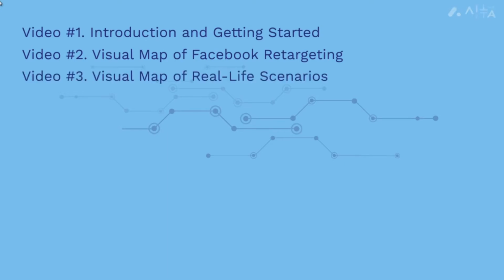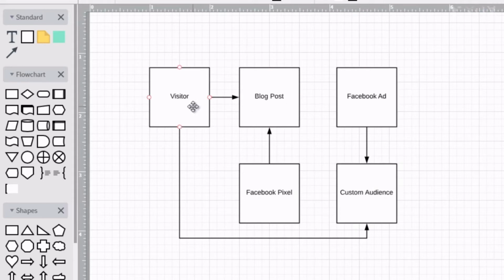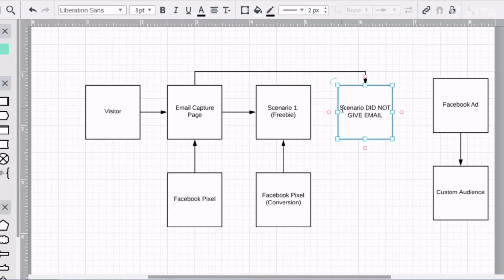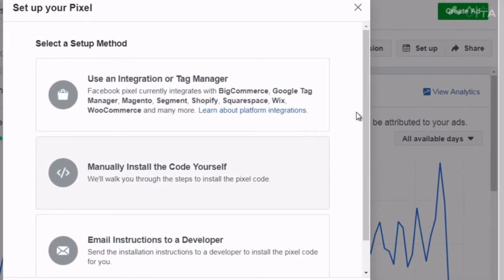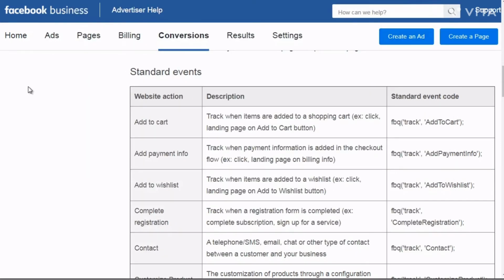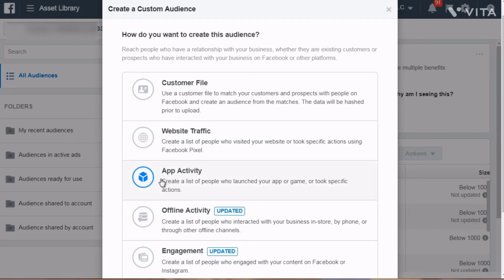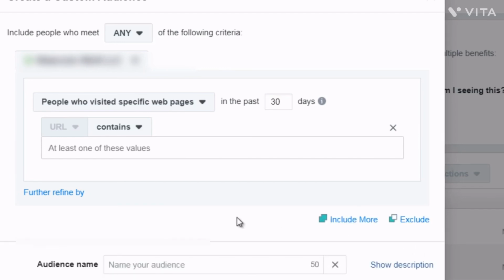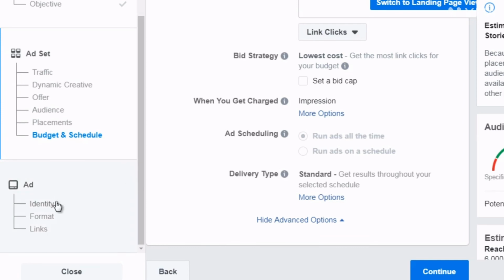Facebook Retargeting Decoded 100% Free Full Course..